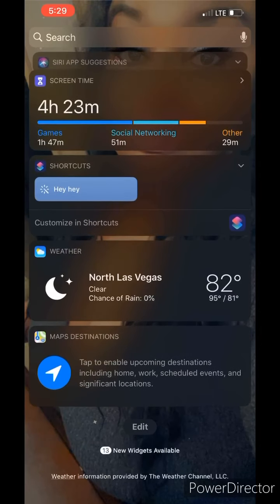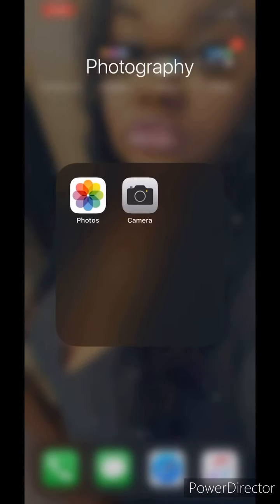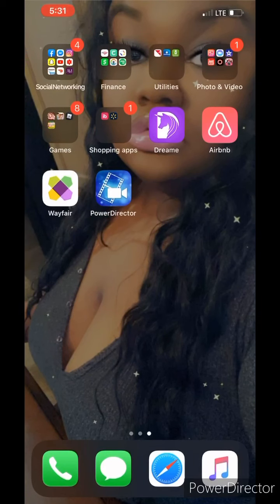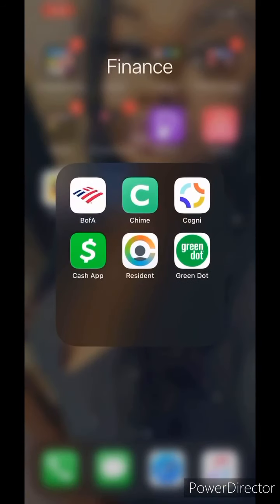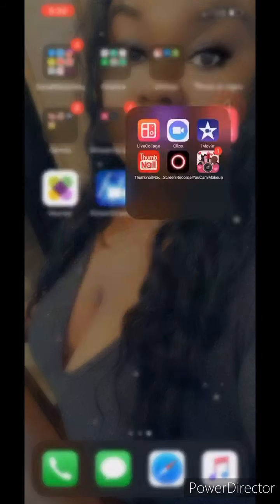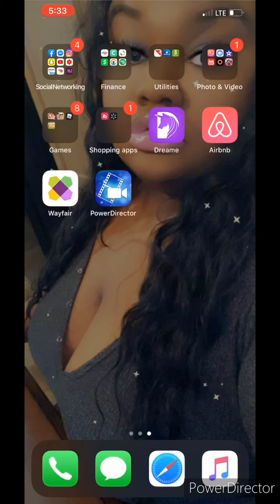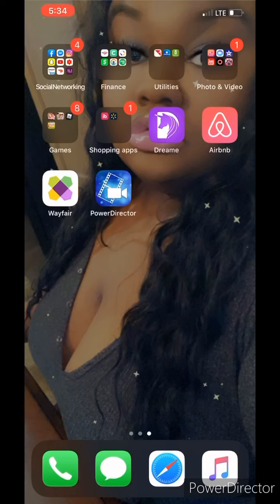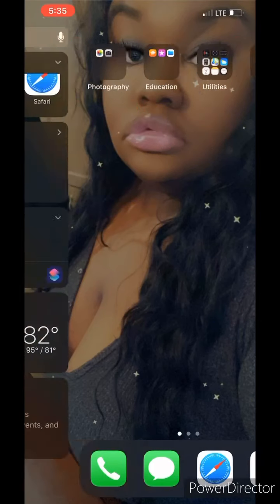What’s on my IPhone 11 Pro Max? ( Update)